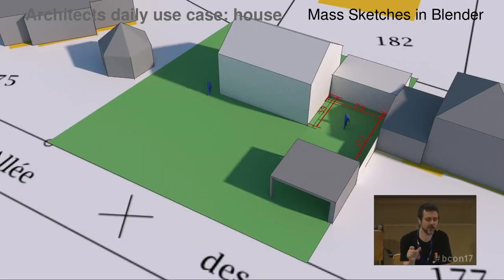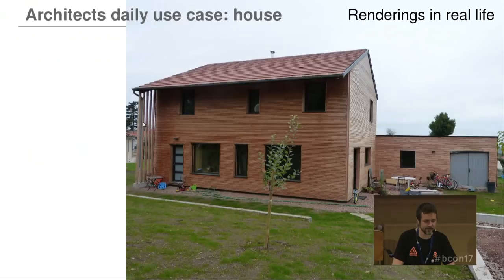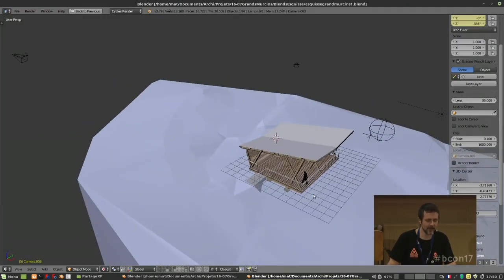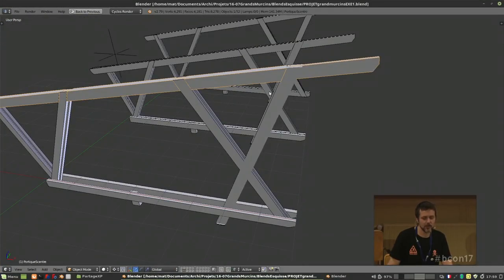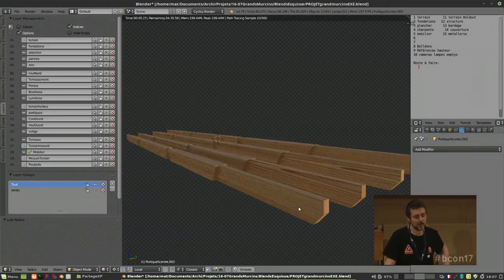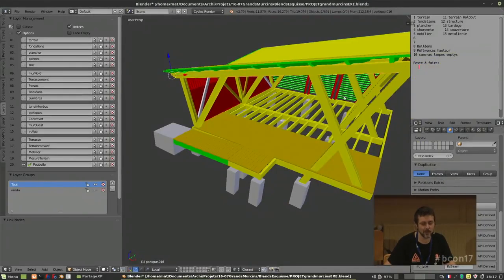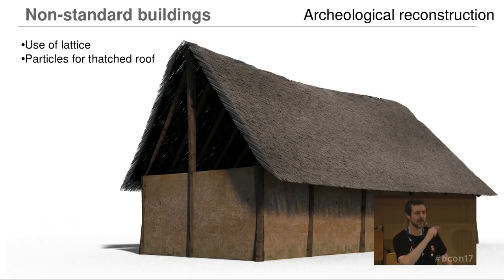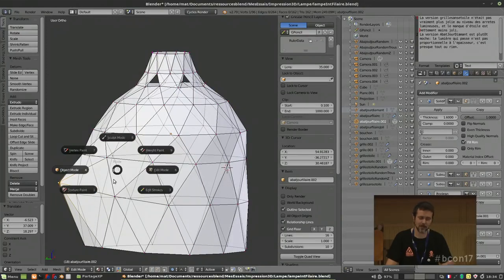BLENDER FOR ARCHITECTURE